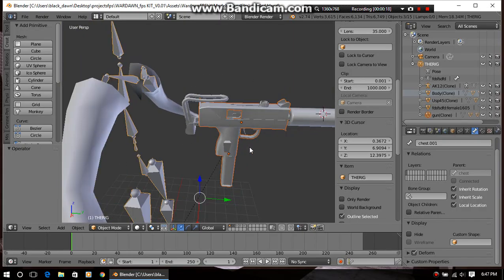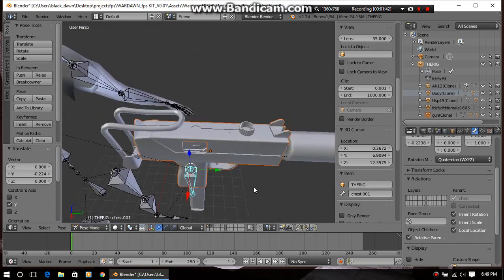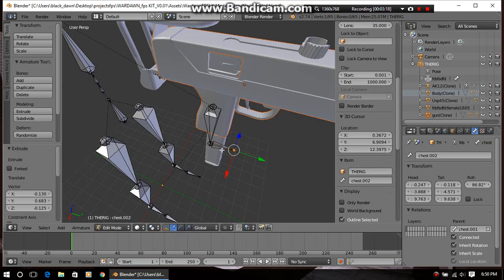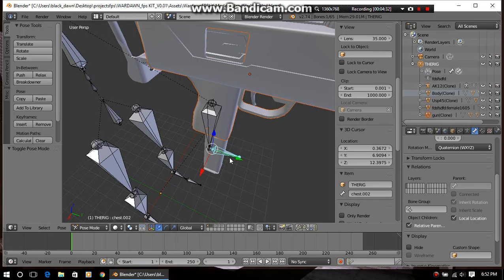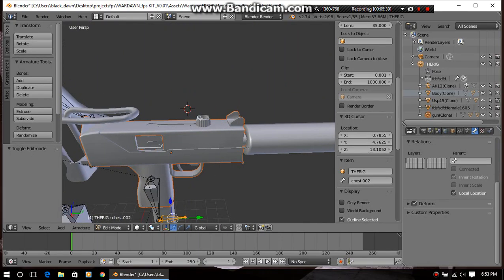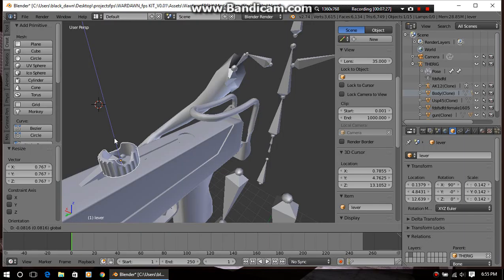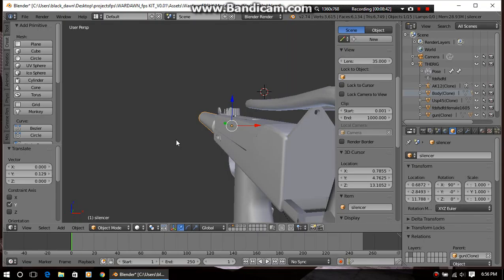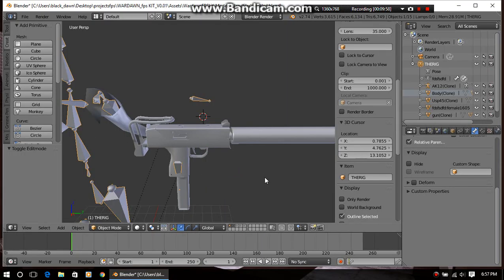anim part 4 of maybe 30 for unity 3d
fixed the sound problem an I'm back on.. hope this helps you and everything. this is a long term channel of tuts :D